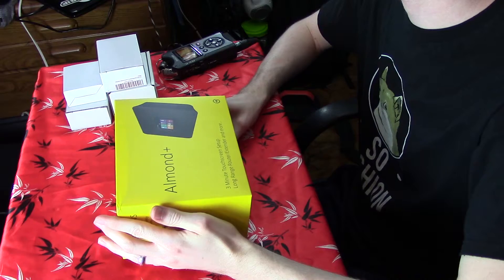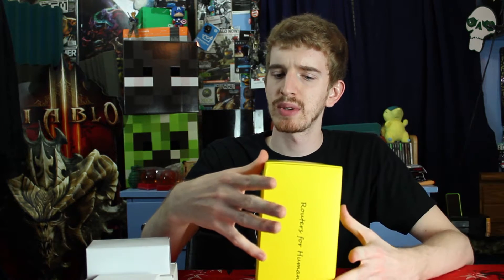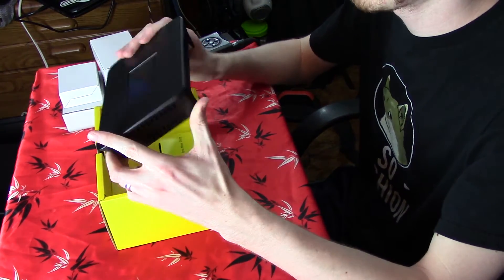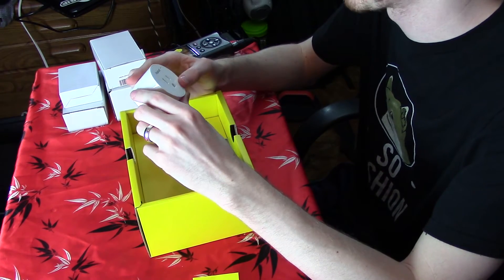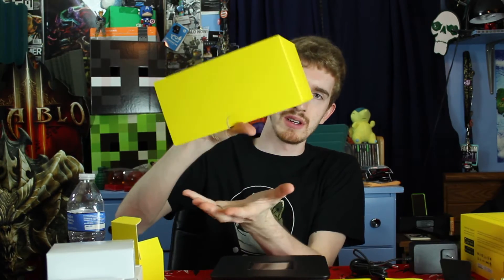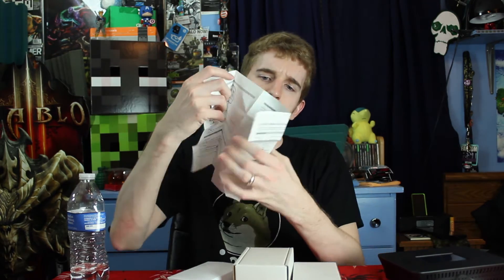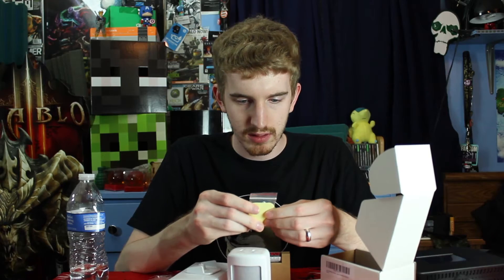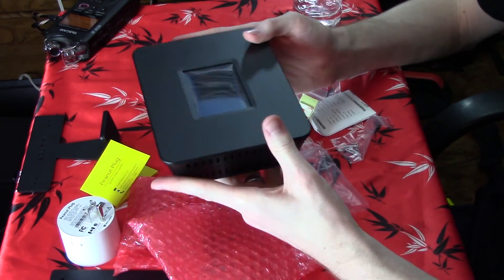Securifi Almond+ Router Unboxing - TOUCH SCREEN ROUTER?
Securifi Almond+ Long Range Touchscreen Wireless AC Router, Range Extender, Home Automation Hub unboxing & overview.
3 Minute setup! Along with some other home automation and security devices.

This is one cool little router. And the 5GHz channel is actually faster than our main router (it's a modem/gateway/router all-in-one hub from AT&T U-Verse, so I can't completely replace it) so having this hooked up in my main network room means my smartphone and game consoles now have a MUCH better internet connection!

Soon you will also see my 3-minute setup test, to test their claims.

PRODUCT INFO:
"Long Range and Blazing Fast Gigabit AC Speeds
Almond+ combines the intuitive touchscreen interface from the pioneering Almond 2012 with seriously fast dual band WiFi (AC1750), 4 Gigabit LAN and 2 USB 3.0 ports.
Its powerful processor can handle anything you throw at it - from streaming video to online gaming.
It also supports advanced software features for power users, such as port forwarding, VPN, etc.

Multi-Purpose: Router / Range Extender / Wireless Bridge / Access Point
Router or AP - Works with any Internet modem (Cable, DSL, Fiber, etc.) from any provider (Comcast, Time Warner Cable, AT&T, Verizon etc.)
Range Extender - Wirelessly extend your existing WiFi; compatible with routers from Apple Airport, Netgear, Linksys, Cisco, Belkin, D-Link, Asus, etc.
Wireless Bridge - Connect your wired (Ethernet) only devices to a WiFi network

Home Security & Home Automation
Almond+ also acts as a versatile smarthome security and automation hub. Just add compatible sensors.
No Monthly Fees - No contracts and no lock-ins.
Security Alerts/Notifications - Receive smartphone alerts when your doors or windows open or close
Energy Saving - Control lights, thermostats and even appliances remotely
Schedules & Rules - Intuitive UI to create schedules and automation logic

Technical Specifications
Dual Band Concurrent 802.11bgn + 11ac (AC1750)
4 Gigabit LAN + 1 Gigabit WAN Ports + 2 USB 3.0
Home Automation: ZigBee HA 1.2, Z-Wave
VPN Server, Port Forwarding, DMZ, UPnP, USB File sharing
Free iOS & Android Apps & Browser UI
Range: 50-200 ft. (Depends on Construction)
Power Supply: 12V, 2.5A (Input:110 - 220V, 50-60Hz)"

▼ Support Us! ▼
★ GEEK! ★